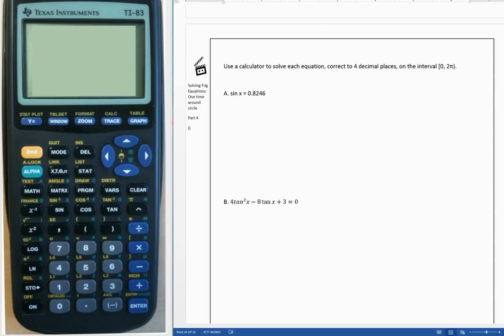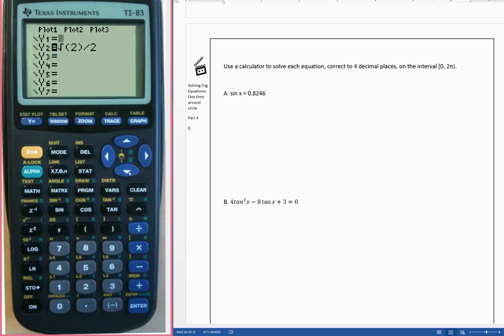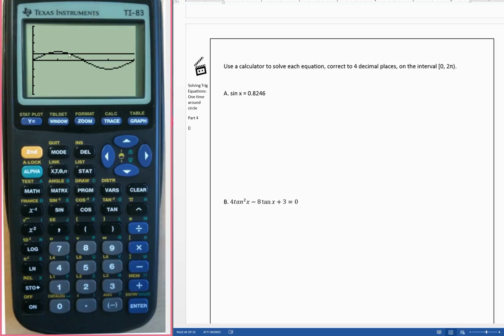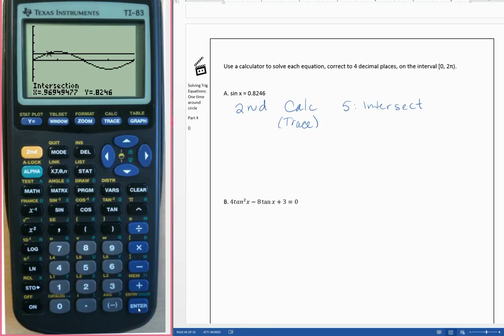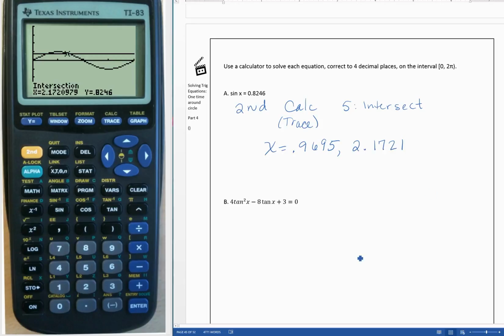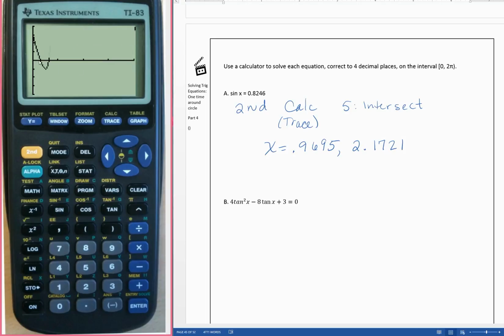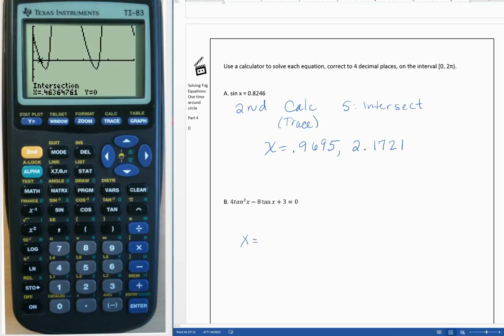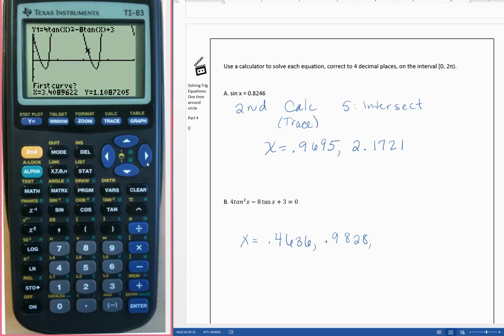solving trig equations one time around circle part 4